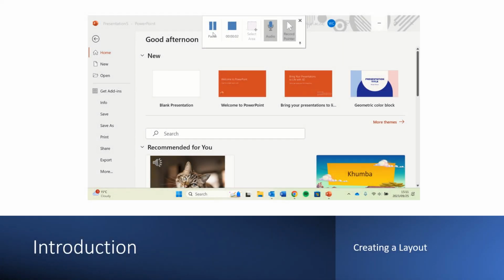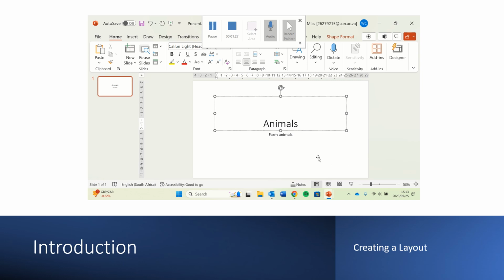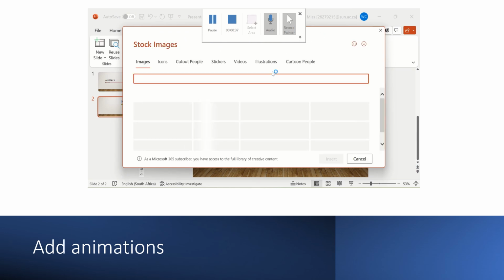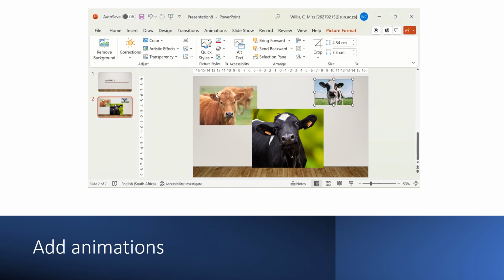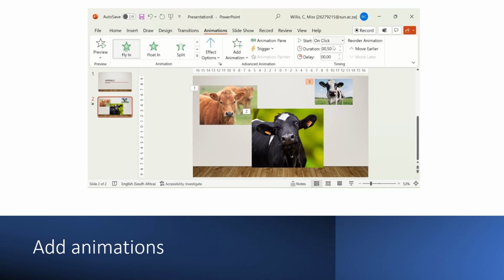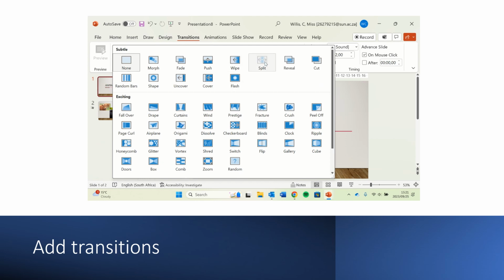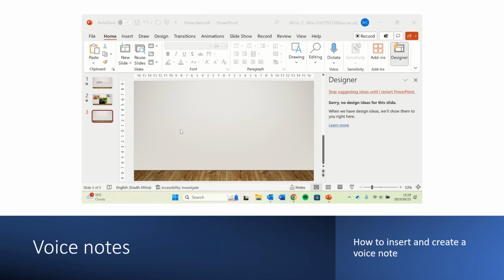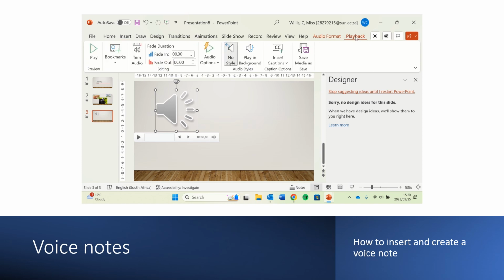Transforming Teachers with Technology - PowerPoint